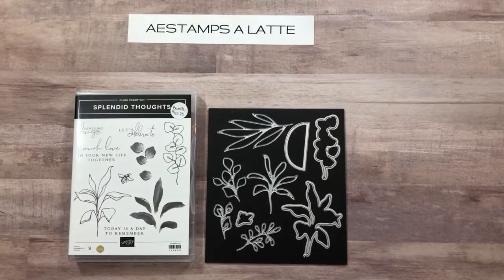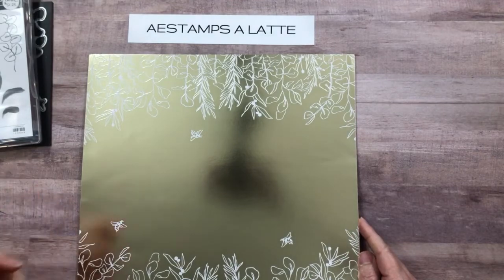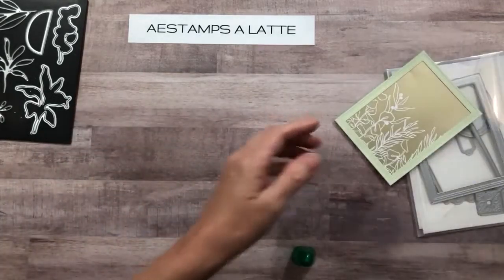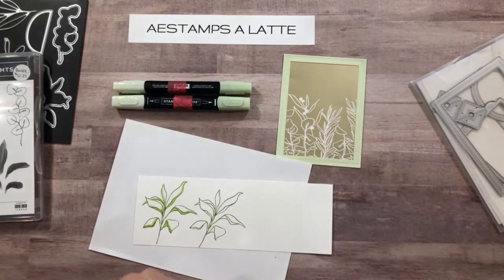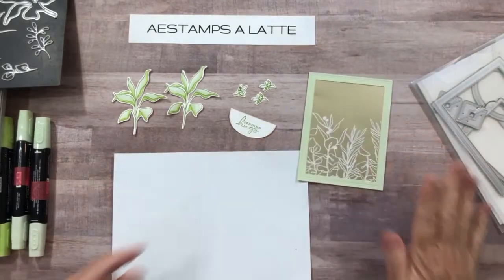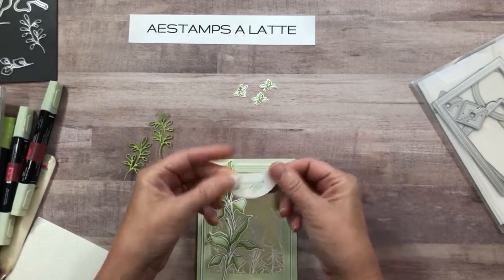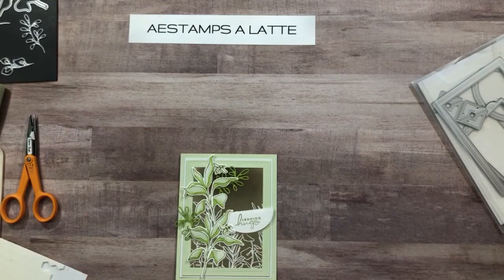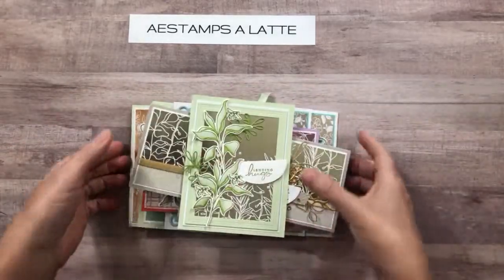NEW: Splendid Day Suite Card Class!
There are 10 projects - all with completed insides in my new Splendid Day Suite PDF Card Class.